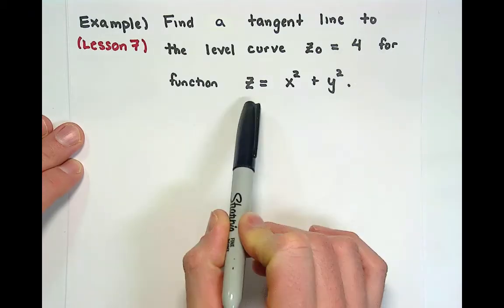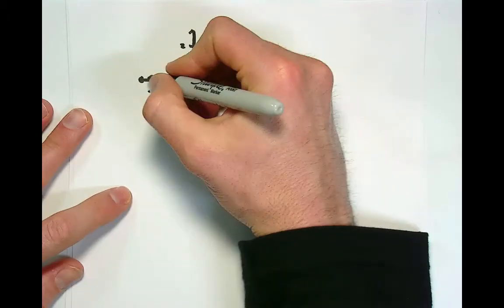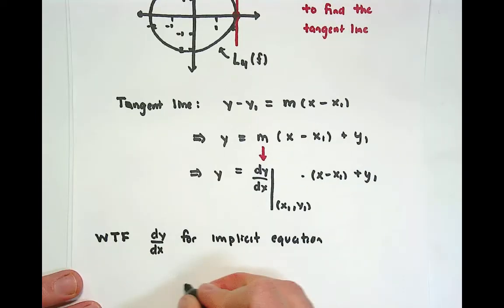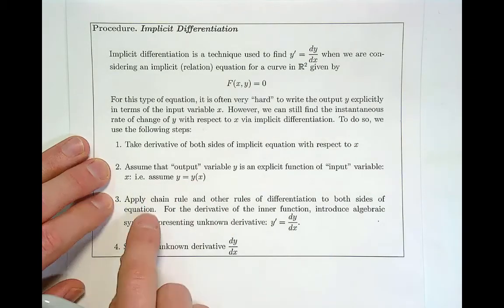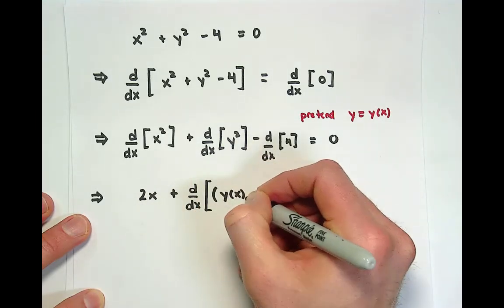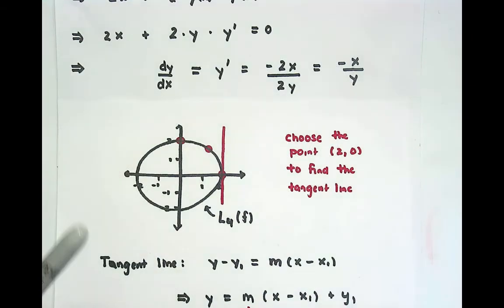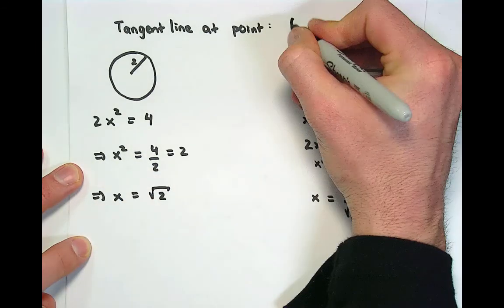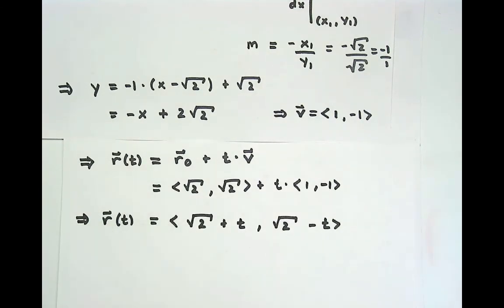M1C, Lesson 7.6: Tangent Lines to Level Curves